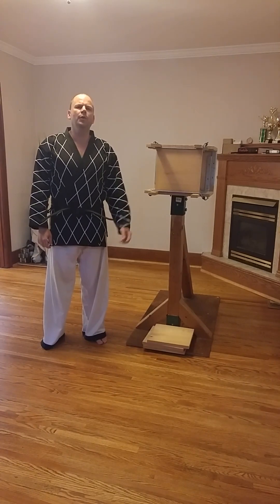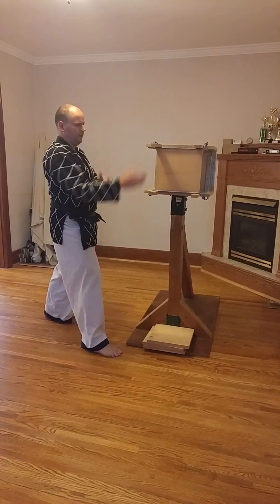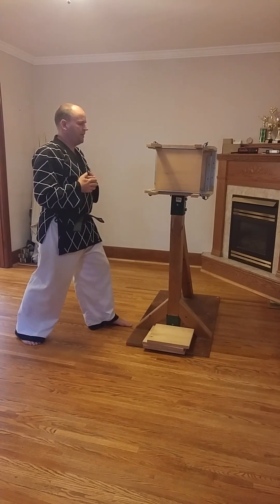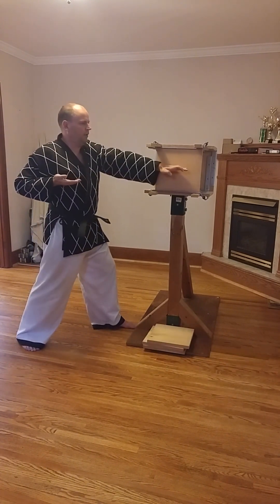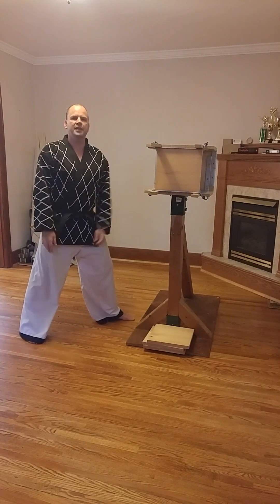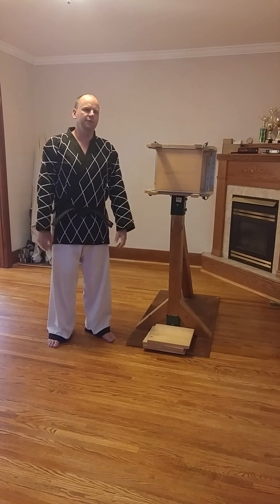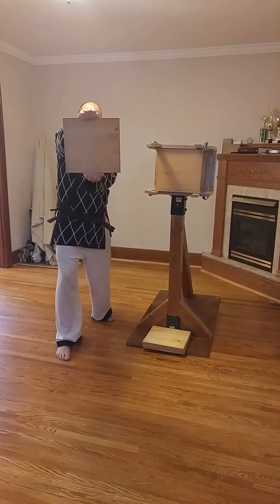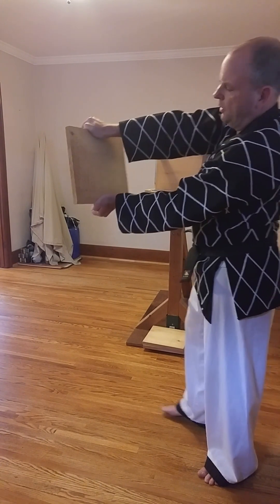Level 05: Lesson 37: Green Belt: Board Breaking - Knife-hand Inward or Outward Front Strike (Setup)